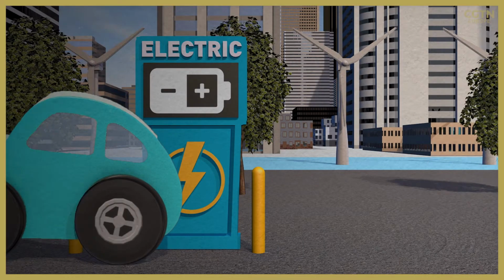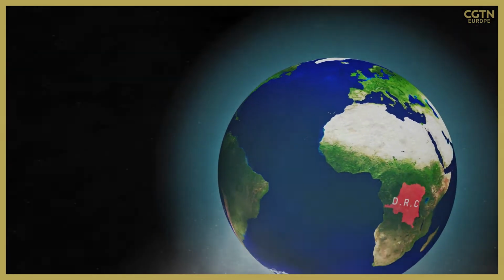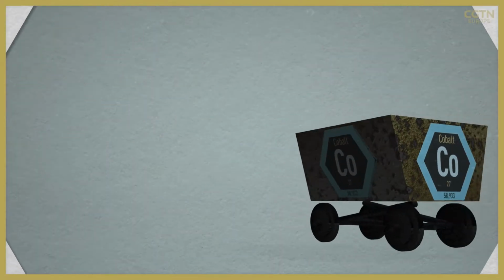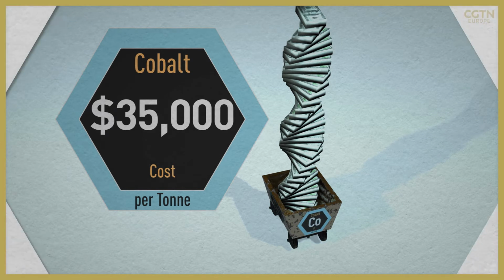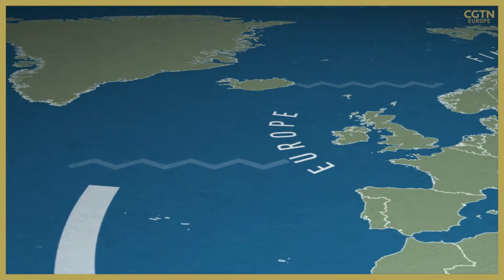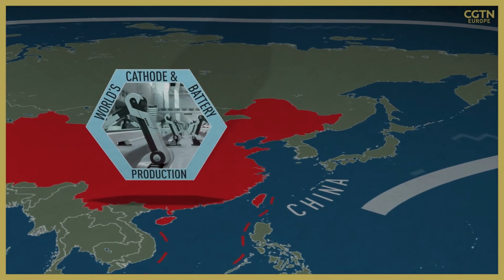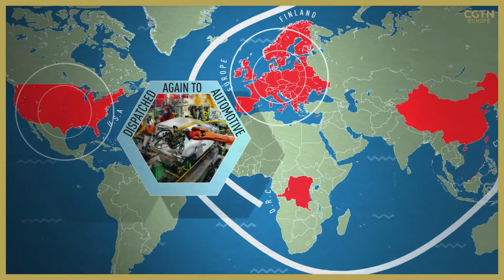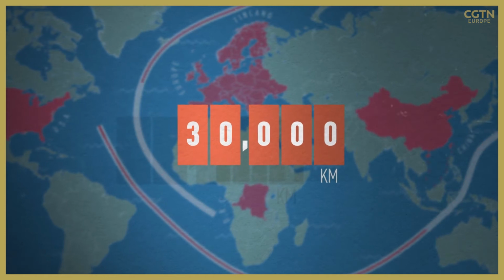Electric cars, batteries and charging: An introduction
To make a battery for an electric vehicle, manufacturers need rare minerals including cobalt, carbon, lithium, manganese and vanadium.

Juliet Mann explains how these are sourced, transported and assembled to make the batteries inside the cars of the future.